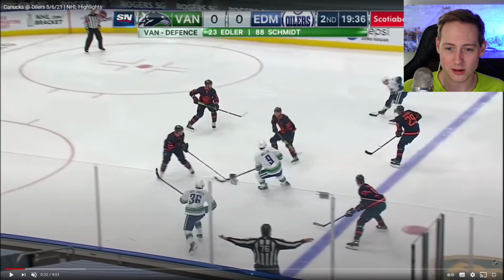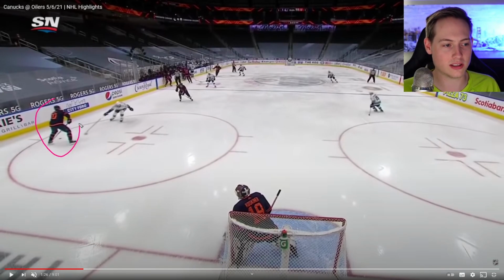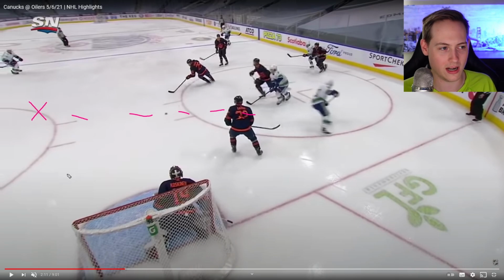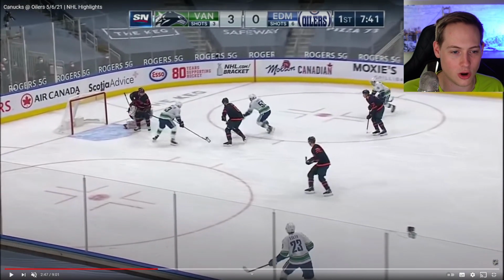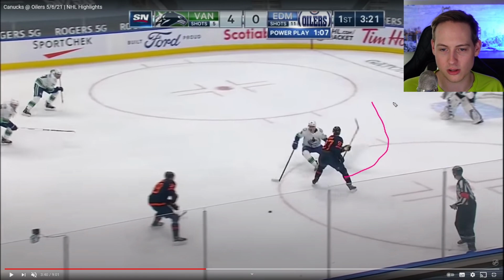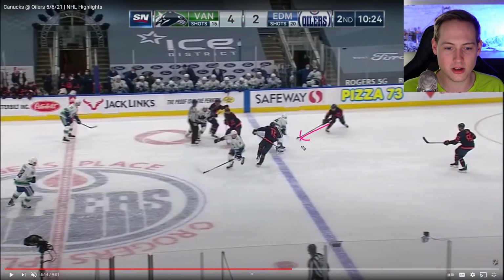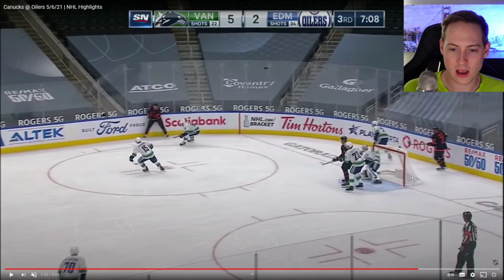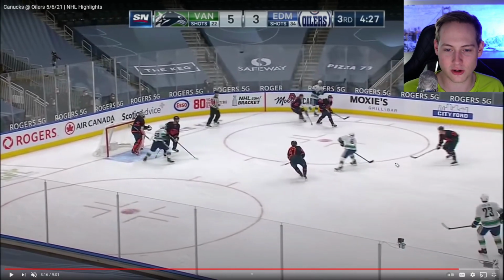Vancouver Canucks Score 4 Goals on 4 Shots // Film Analysis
I break down the Vancouver Canucks 6-3 victory over the Edmonton Oilers, including goals from Jack Rathbone, Brock Boeser, Jayce Hawryluk, Travis Hamonic, and Tyler Graovac.

Welcome to ParkersPucks! I am a huge Vancouver Canucks fan giving you breaking news, pre-game previews, and post-game recaps minutes after every game.